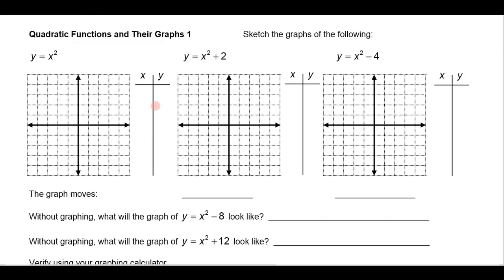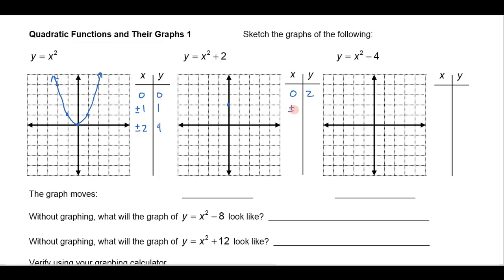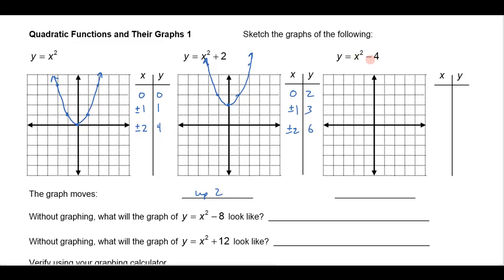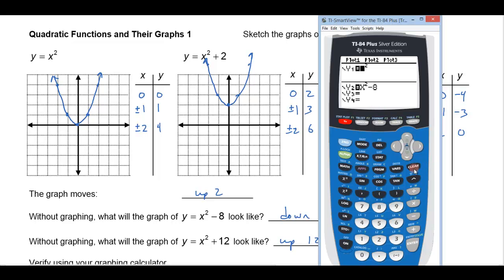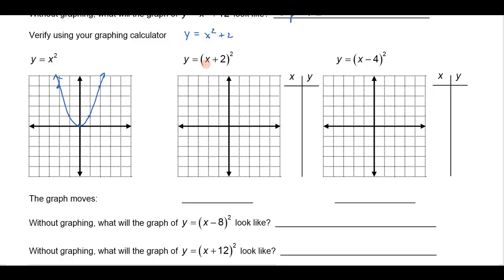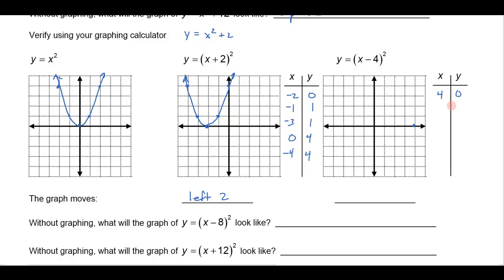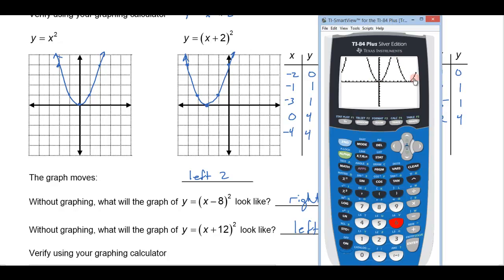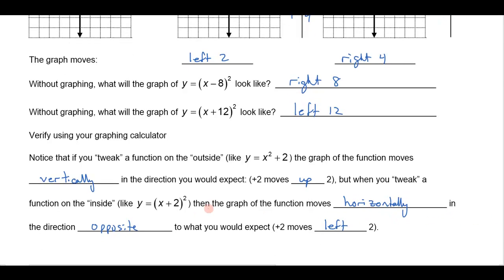Quadratic Functions and Their Graphs Part 1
Understanding the relationship of a quadratic equation and its graph.  Part 1 focuses on horizontal and vertical translations.  for a complete math course!